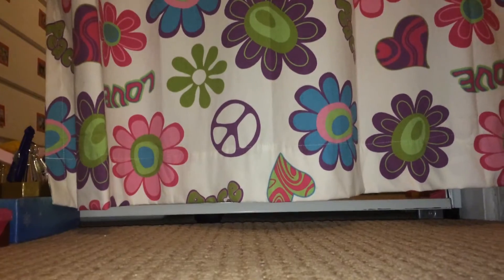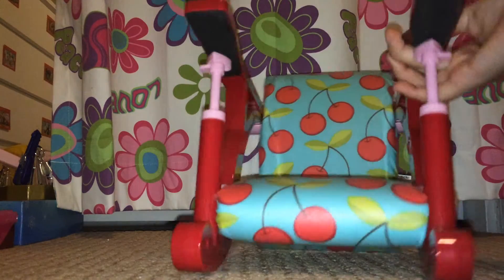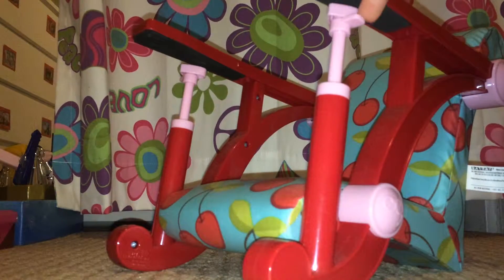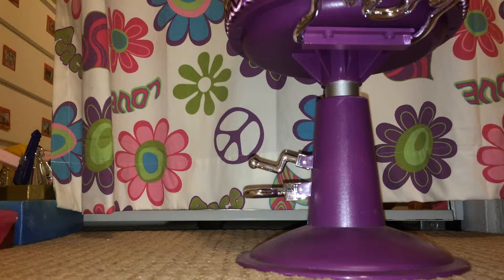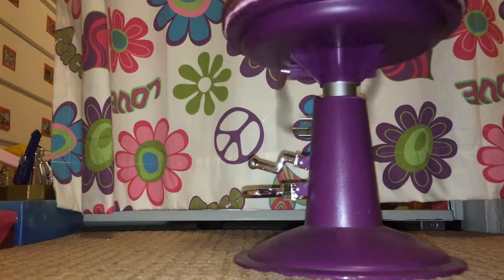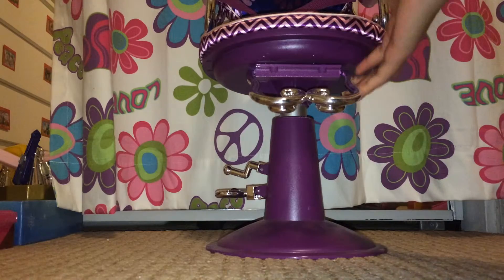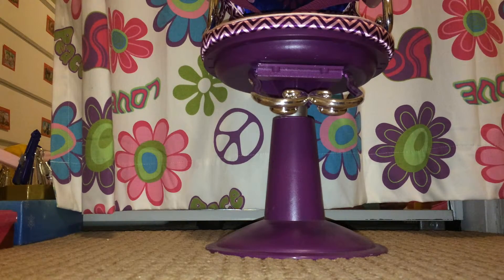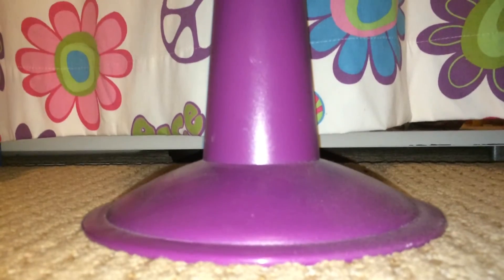My only doll chairs( please watch!)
I know you might think this video is boring but please watch it! Thank you !!